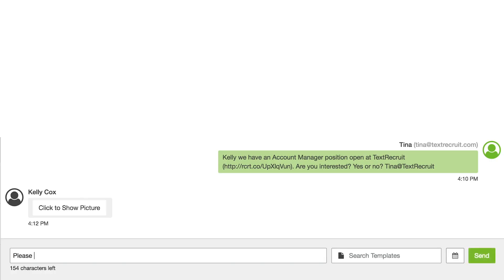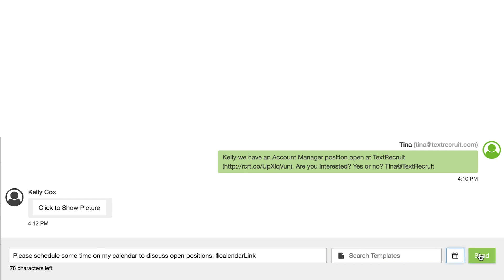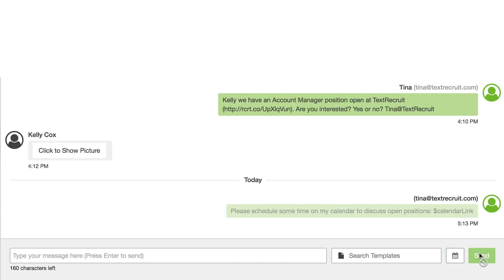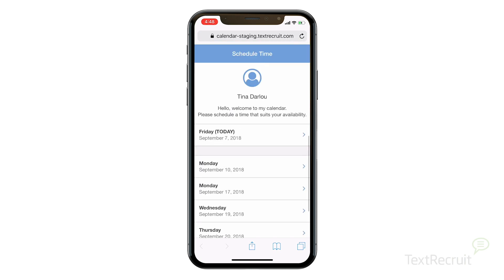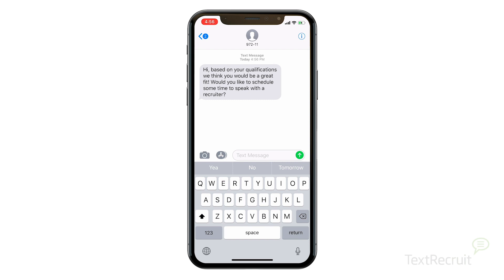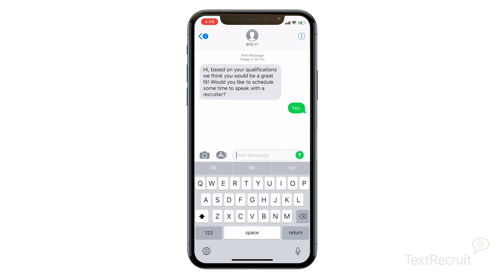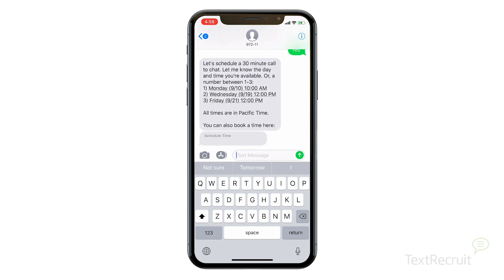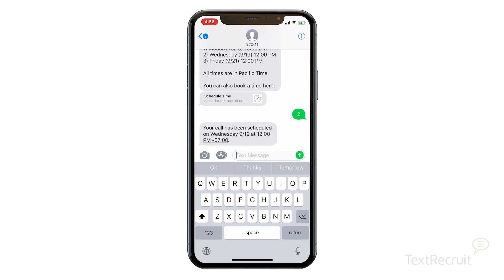Automated Scheduling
Send candidates a link to schedule time directly on your calendar - eliminating the back and forth of scheduling a meeting.